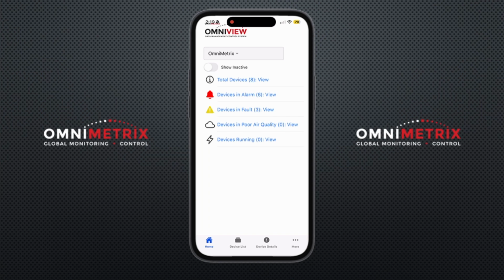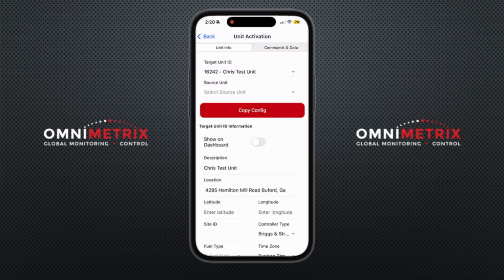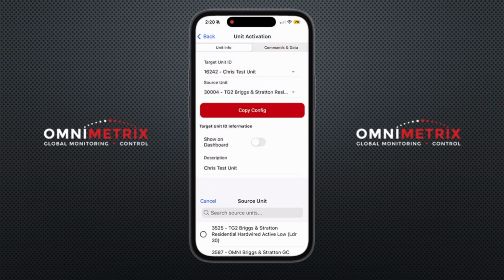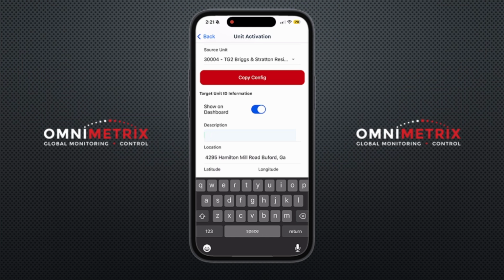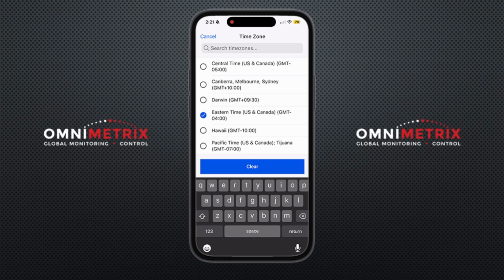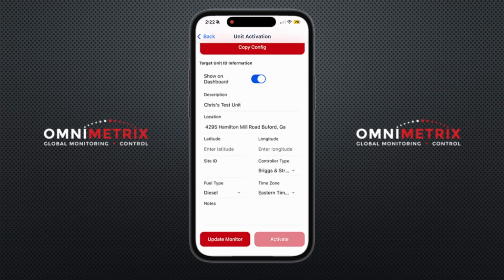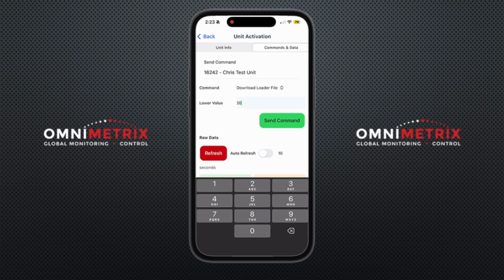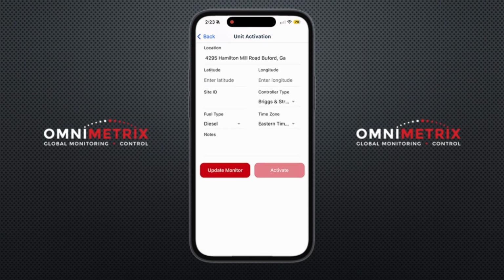OmniView Tutorial - Unit Activation Via Mobile App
Save time on your install with the Unit Activation page now available in our OmniMetrix Mobile App! Activating your new monitor just got even easier! This page now allows you to activate your OmniMetrix Remote Monitor without having to contact our Tech Support Team. This step-by-step guide will show you how to activate your residential generator monitor and/or your commercial generator monitor from your phone or mobile device in a matter of minutes. This process will also save you time by pushing the details about your new remote monitor to the edit monitor page, thus eliminating the need for you to go back and forth, typing in the same information in multiple places and much more. If you do need help with your activation, you still can contact our Tech Support team should you run into any issues: , Option 2.

Once the unit has been activated, you can also refer back to our New User & New Message recipient tutorials so you can ensure that you have everyone able to receive notifications.

0:00 - Introduction
0:21 - Why Use the Unit Activation?
0:40 - Desktop vs Mobile App Versions & Where To Find The App
1:04 - VERY IMPORTANT: Two Things To Do Before Beginning
2:08 - Logging In & Locating The Unit Activation Page
2:56 - Activating a Monitor  & Target Unit ID
3:20 - Source Unit
4:16 - Information That Transfers To Edit Monitor Page
5:45 - Sending First Command/Raw Data Feed
7:06 - Conclusion, Support, Feedback & Thank You